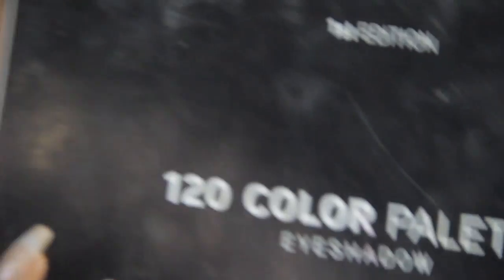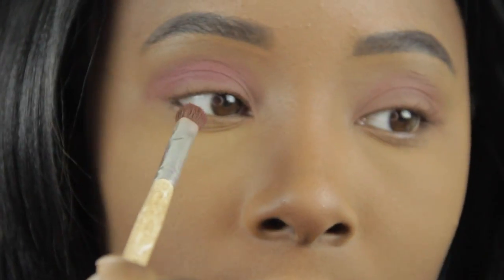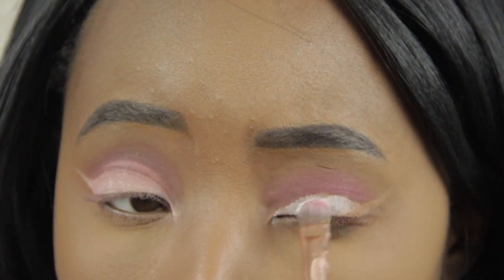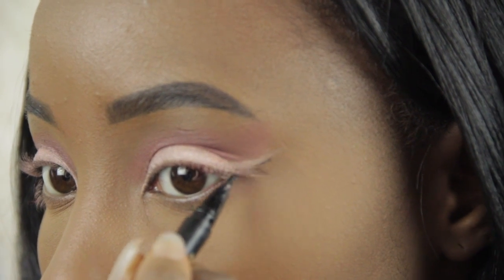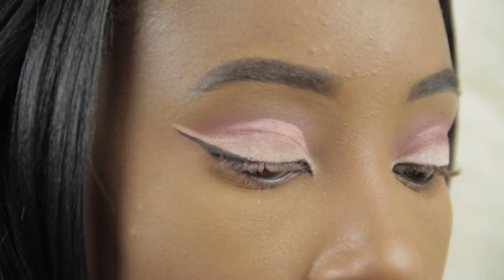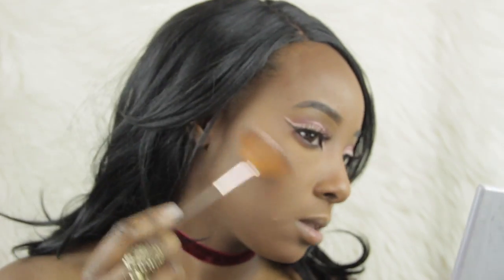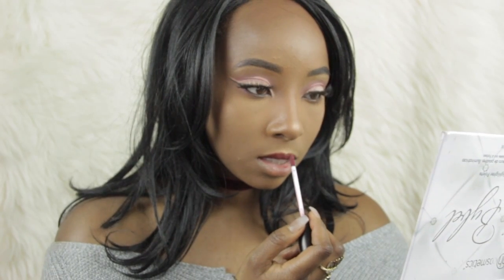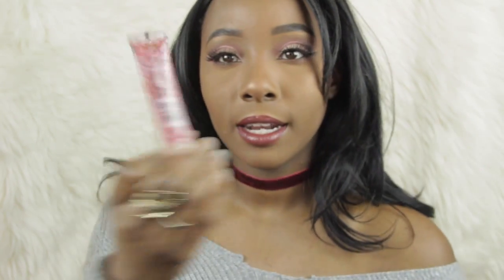Valentines Day Cut Crease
I loved doing this look! It was so fun and different. I don't usually do pink ANYTHING because of my skin tone but I just proved to myself that pink can be used on ANYONE.

I'm also doing this HUGE collaboration with Sahony Bourdier called LoveUnites. I'm so happy that I was able to be apart of this (thanks Danika Lynn). If you're new to my channel then welcome! If you've been here a while welcome back! I can't wait to grow with each and everyone of you!
Let me stop typing before this turns into a novel.

Thank you guys so much for watching this video!

XOXO,
Naturally Deni